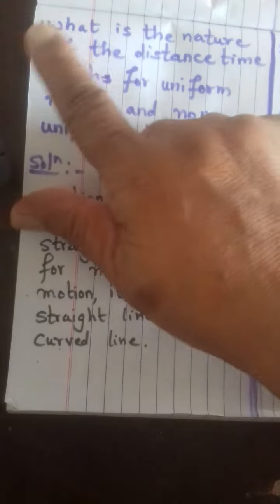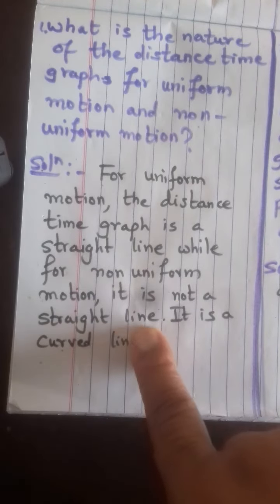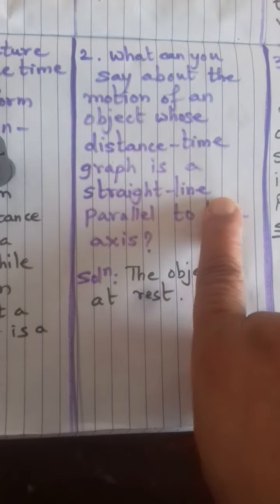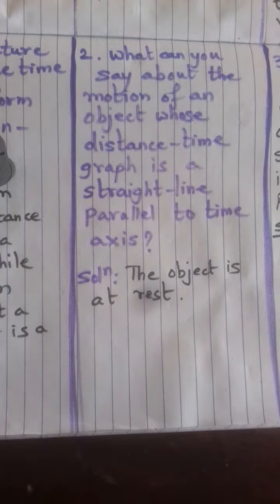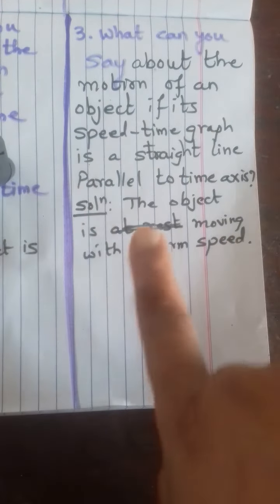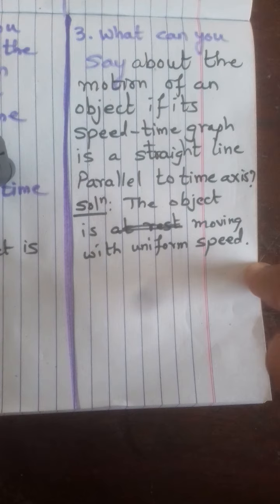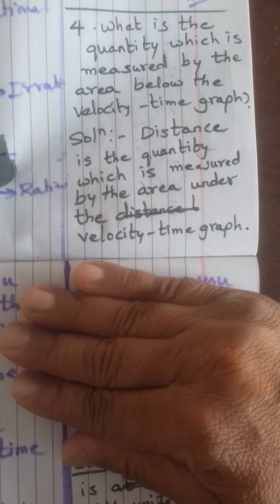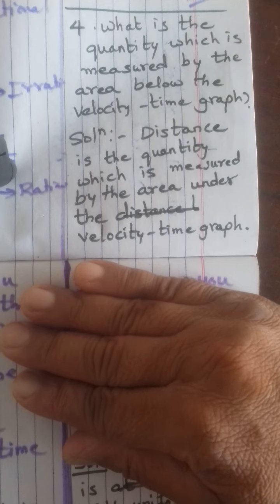Motion 30/4/20|Mallikarjunkundarnad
In text questions on page 107